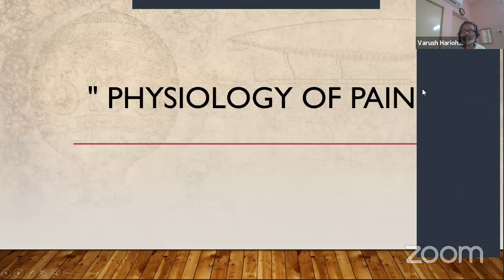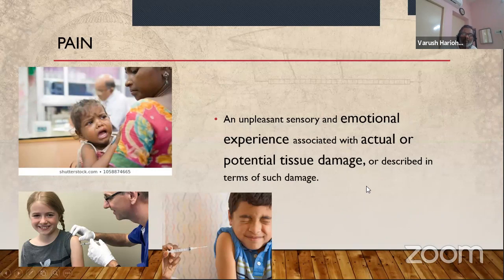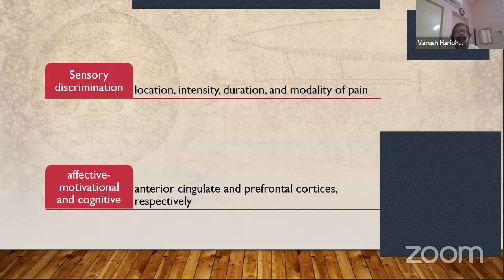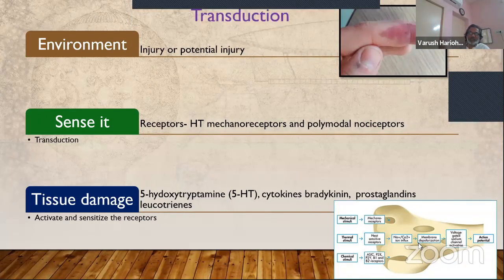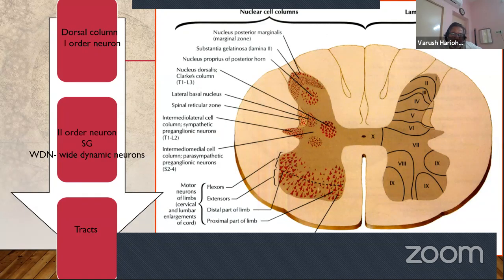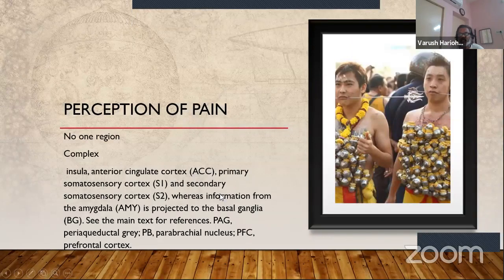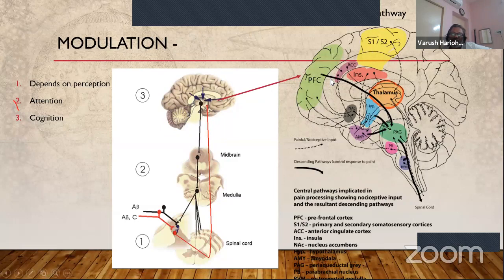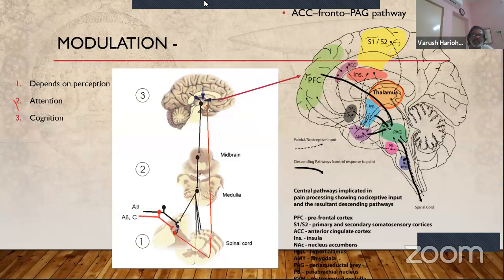CEBNR's's Zoom Meeting on Pain Physiology